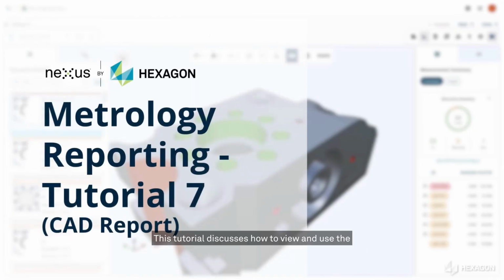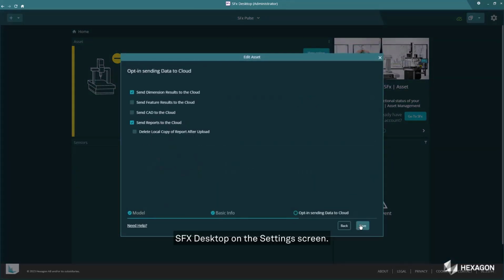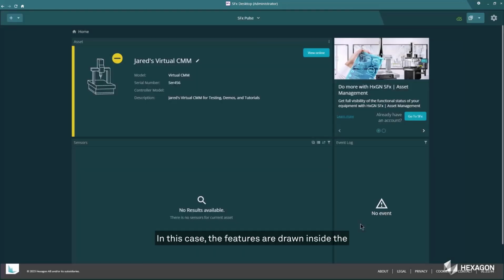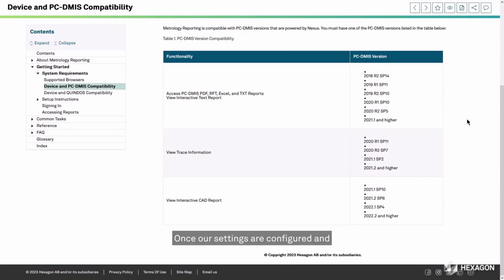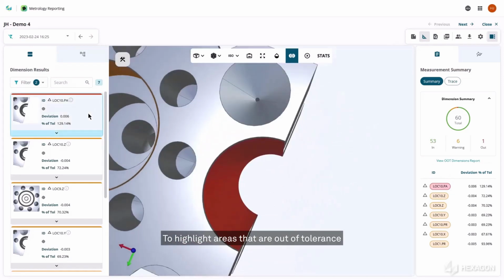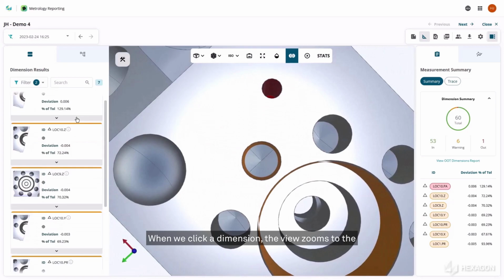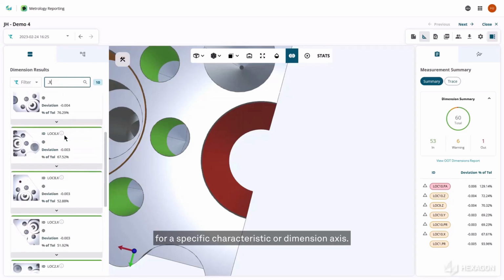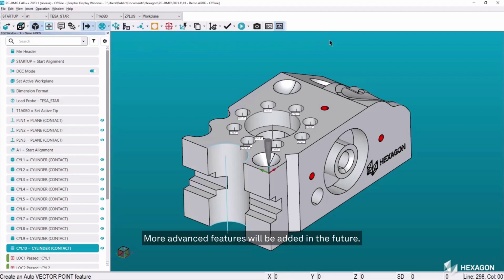Metrology Reporting - CAD Reports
This tutorial discusses how to view and use the CAD Report to see dimension results on a CAD model representation of the physical part inside Metrology Reporting.